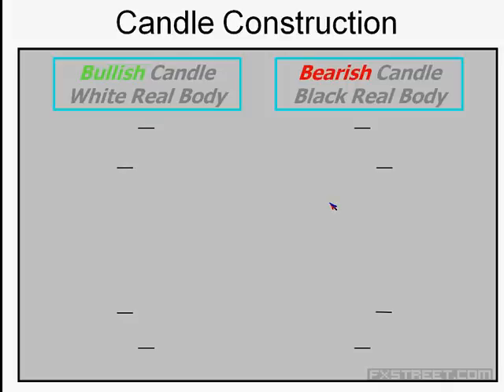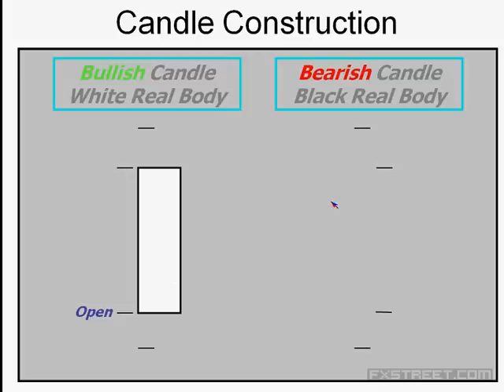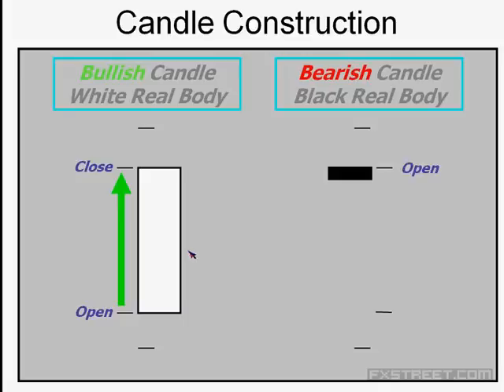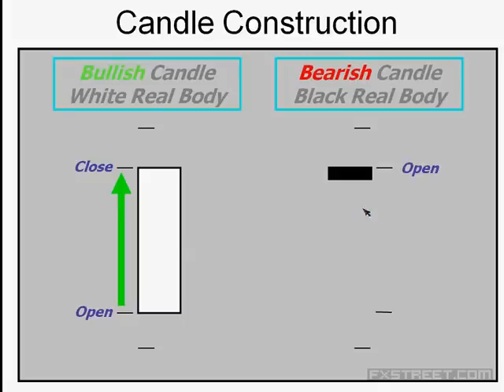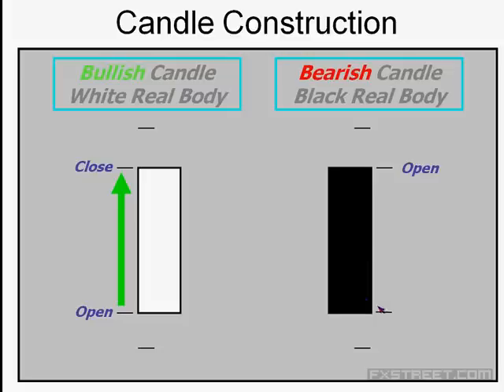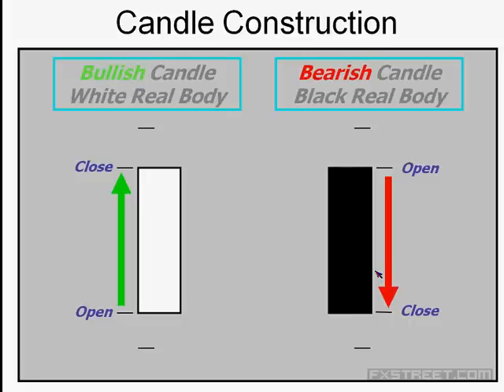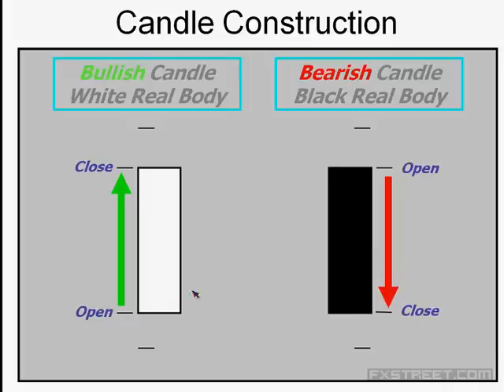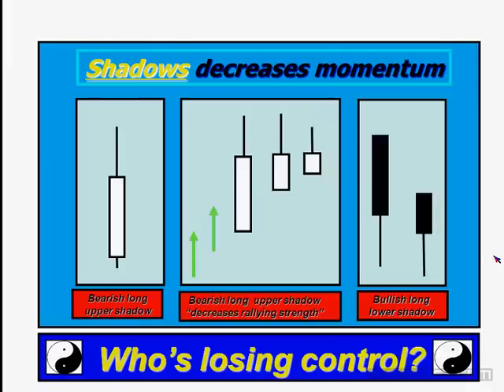Trading Japanese Candlestick Patterns in Volatile Markets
Expert: Ron William, Technical Strategist at MIG Bank

Summary:
This week's webinar will provide you key insights into how trading Japanese candlestick patterns can maximize profitability in your trading, harness existing strategies and help manage risk in volatile markets.

• A Brief History of Japanese Candlestick Charts:
- Japanese History & Sakata's Trading Legacy
- What lessons it offers for today's traders
- Candlestick Evolution

• The Advantages & Challenges:
- What makes this unique technique superior?
- "Timing is everything" especially in volatile markets.
- Leveraging the BEST of the BEST using a diversified strategy.

• Candlestick 101 Basics:
- What you NEED to know!
- Construction, Psychology and Interpretation.
- Candle Groups.

• Profitable Strategies:
- The Power of CONFLUENCE
- Filtering Signals using KEY indicators
- Golden Trading Principles